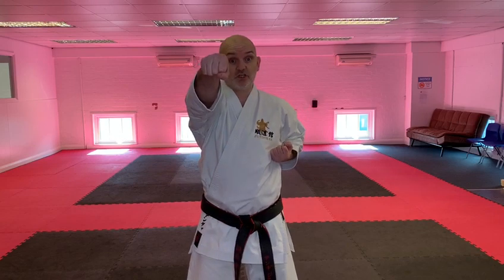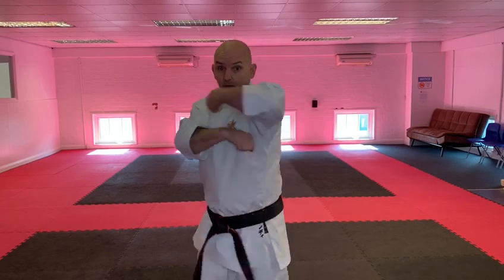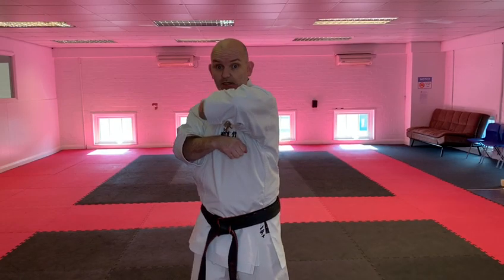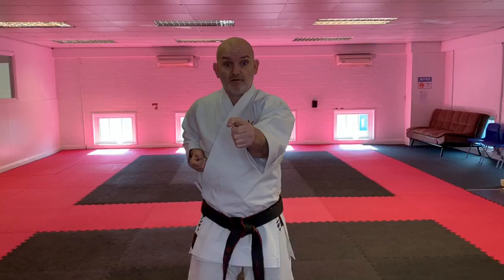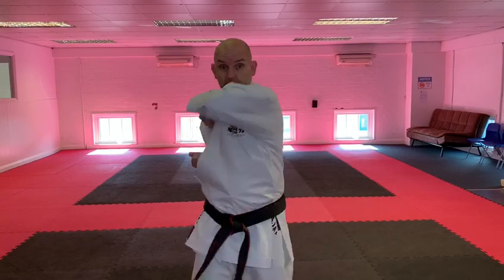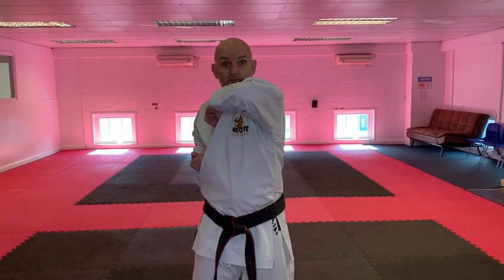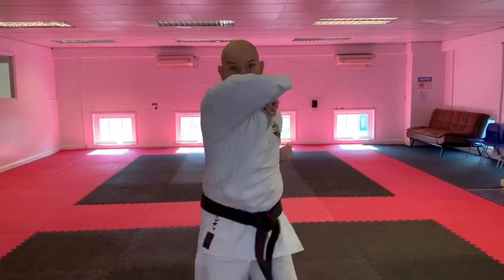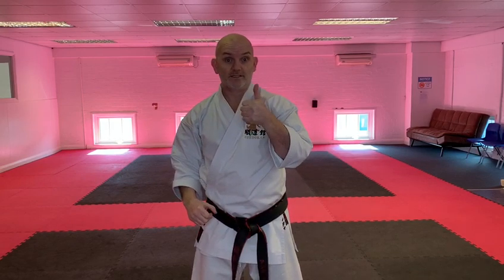Strikes Drill - One Hand at a time